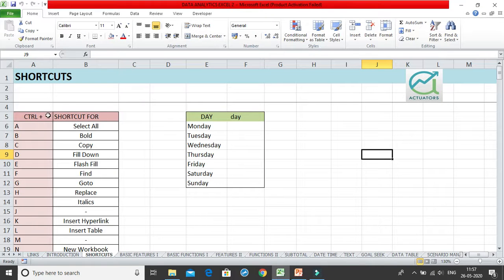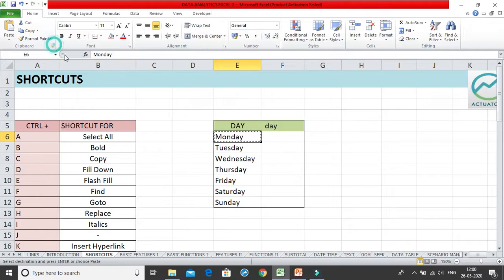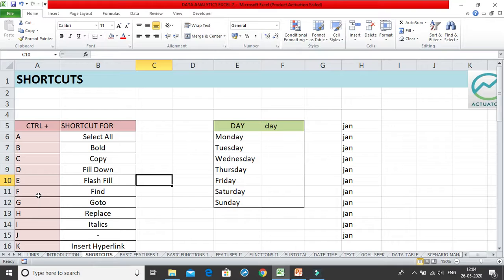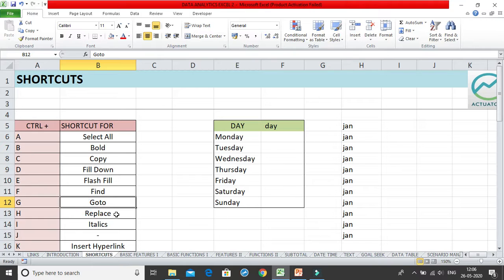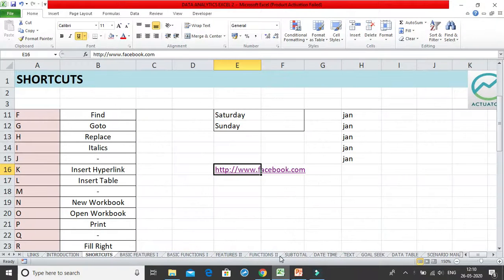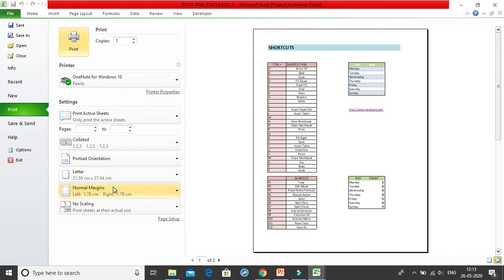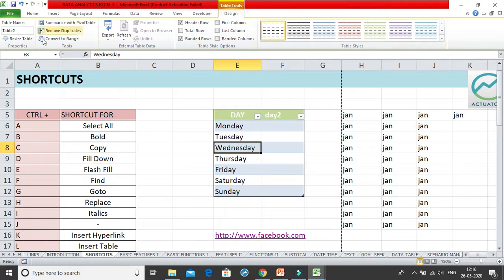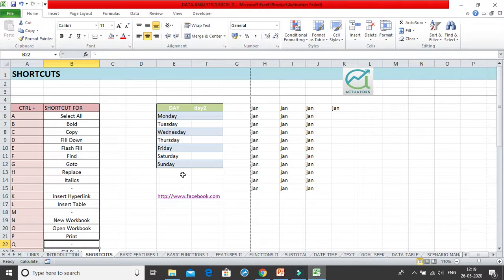30 Days of Excel | Shortcuts Ctrl A to Ctrl Z | Shivangee Agarwal Ma'am | AEI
Day 30 of 30 Days of Excel Challenge: Mastering Shortcuts from Ctrl-A to Ctrl-Z! Unlock the full potential of Excel by learning essential keyboard shortcuts to boost your productivity and efficiency.